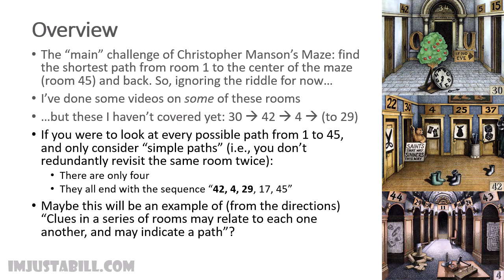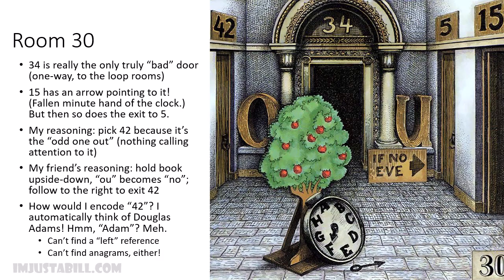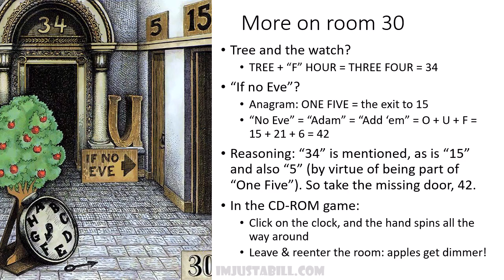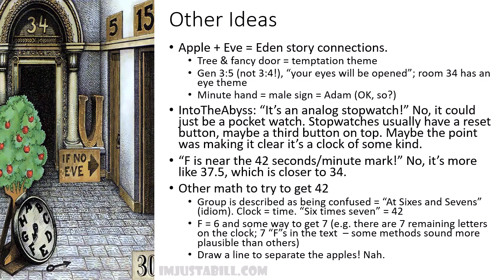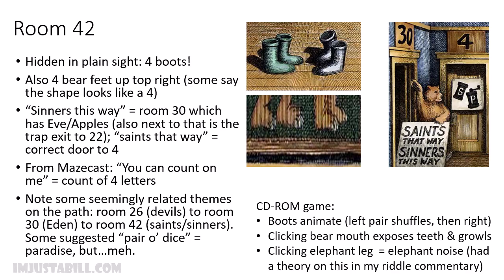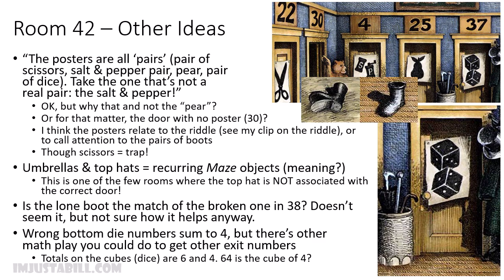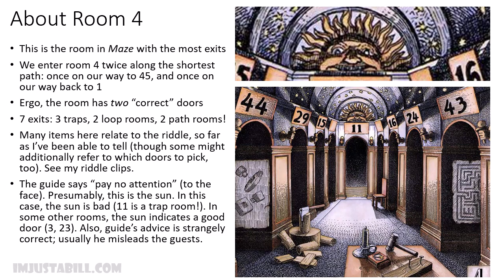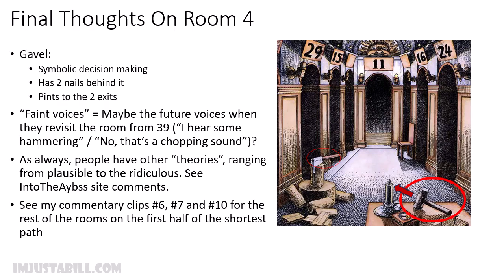Maze 19 - Rooms 30, 42, 4 (commentary on Christopher Manson's "Maze")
In my 19th commentary on Christopher Manson's book "Maze", we'll take a closer examination of rooms 30, 42, and 4. These are consecutive rooms on the shortest path to room 45. Can we separate the probable clues from the wild, improbable ones? We'll see.

Show your support by tossing a dollar or two my way

00:00 - Intro
00:22 - Overview
02:01 - Room 30 Pic & Dialogue
02:44 - A look at Room 30
05:40 - More on Room 30
08:08 - Other Ideas on Room 30
11:57 - Room 42 Pic & Dialogue
12:34 - A look at Room 42
15:28 - Other Ideas on Room 42
18:12 - Room 4 Pic & Dialogue
18:47 - More on Room 4 (General Info)
20:25 - More About Room 4 (CD-ROM game, black cat, coin)
22:39 - Final Thoughts on Room 4